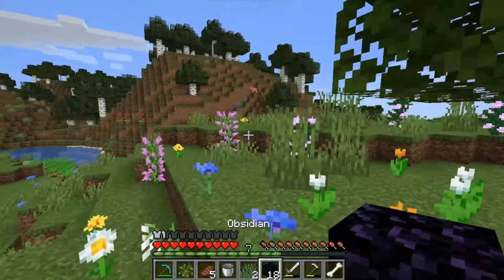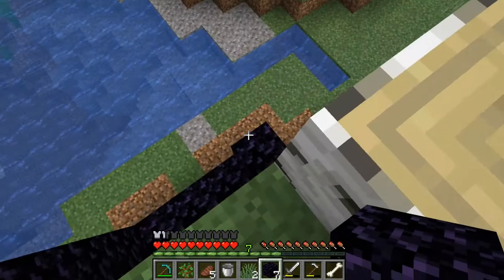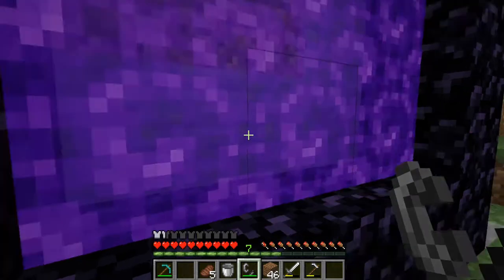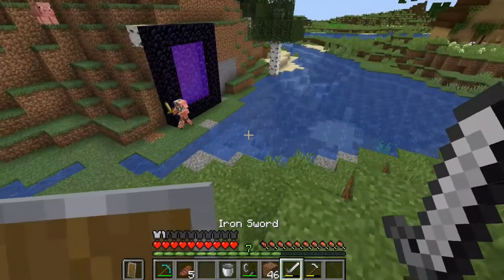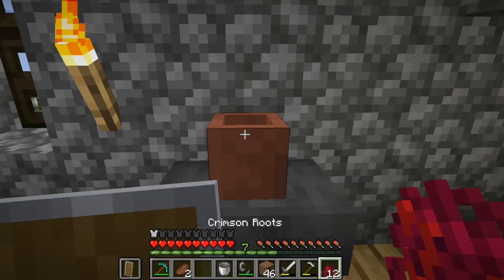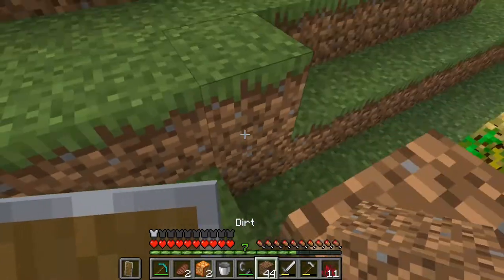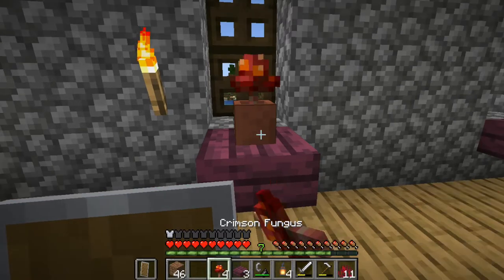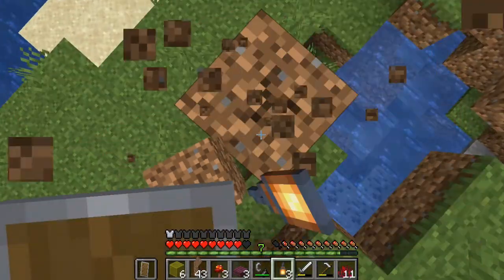upgrading my world | cozy cottage core Minecraft | ep 6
Hey everyone in today's video i am going to be upgrading my world by doing some decorating! i hope you enjoy this video if you did please give it a thumbs up and subscribe to my channel.